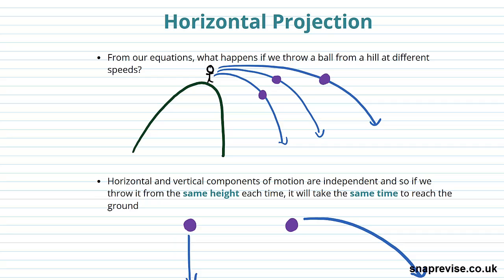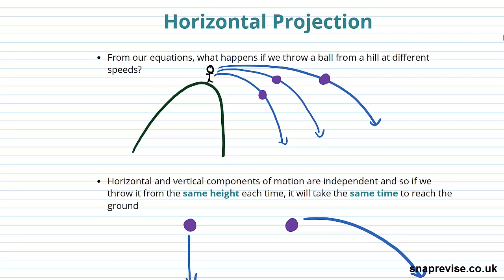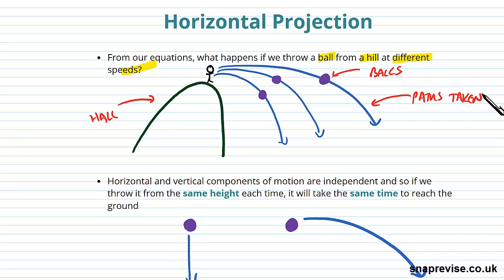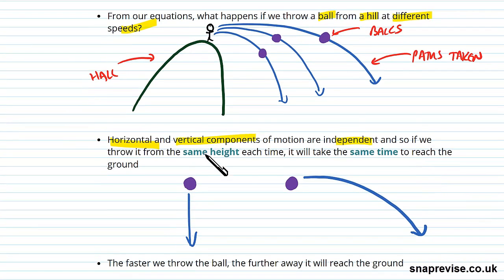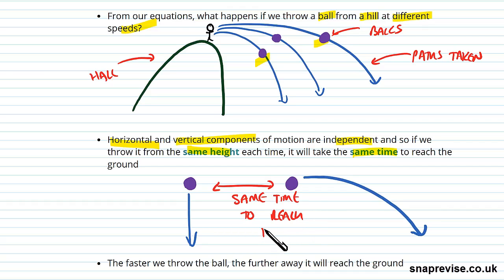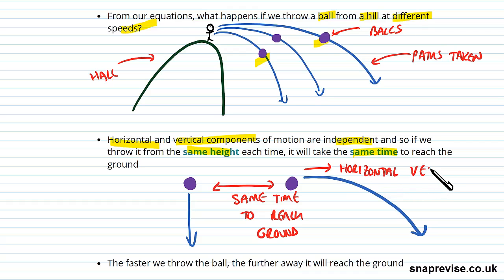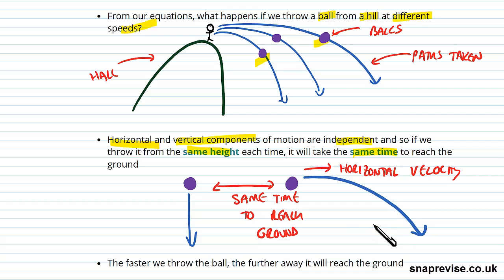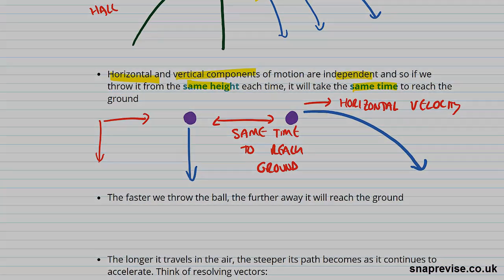Horizontal Projection | A-level Physics | AQA, OCR, Edexcel